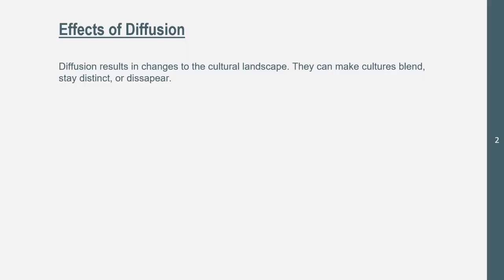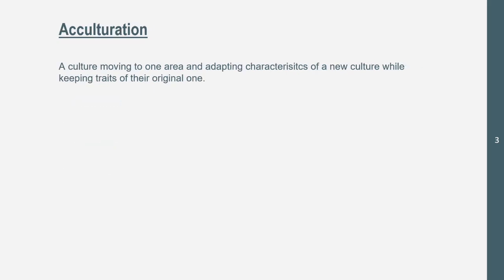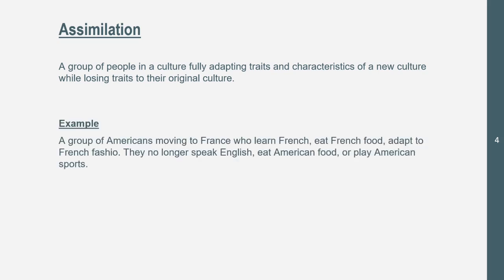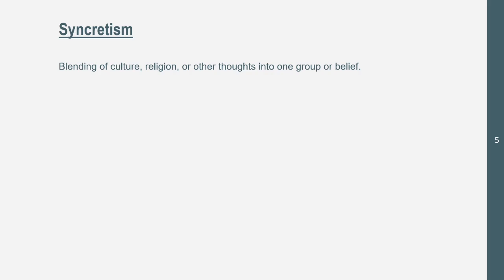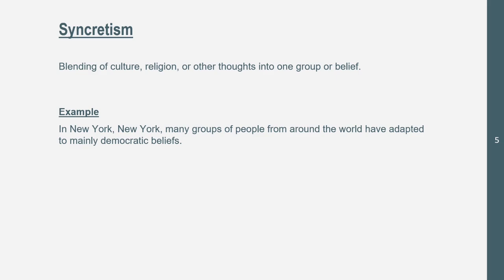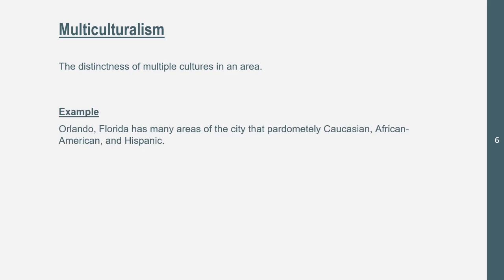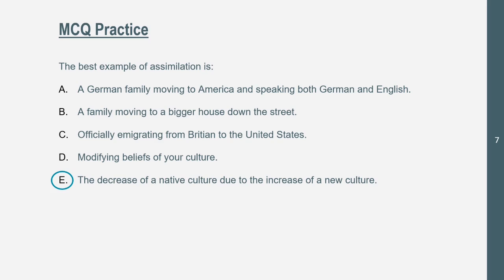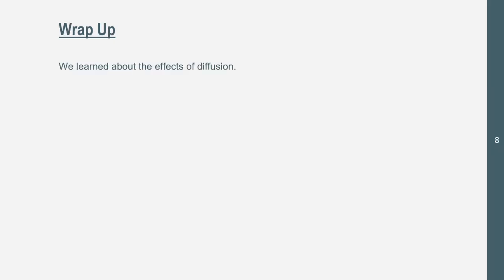3.8: Effects of Diffusion! AP Human Geography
3.8: Effects of Diffusion! AP Human Geography
To wrap up unit 3 of AP HUG, we'll explain how the process of
diffusion results in changes to the cultural landscape (SPS-3.B).